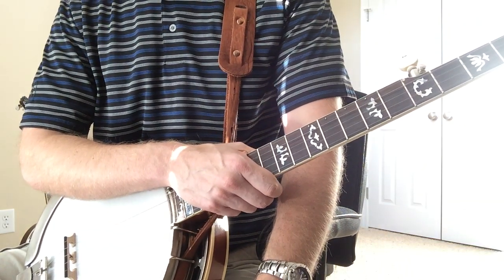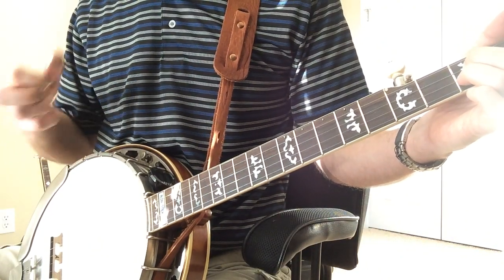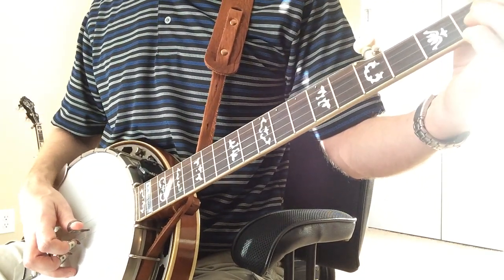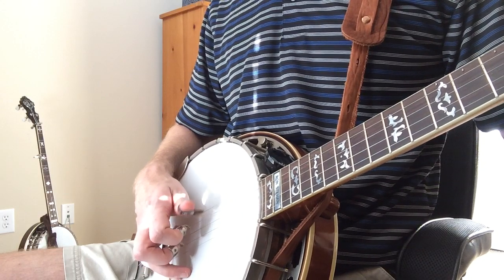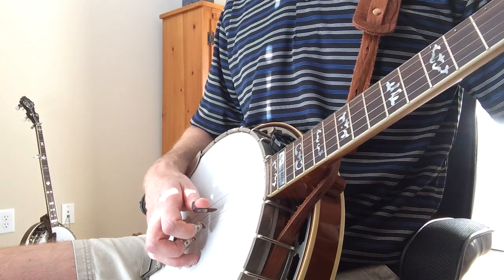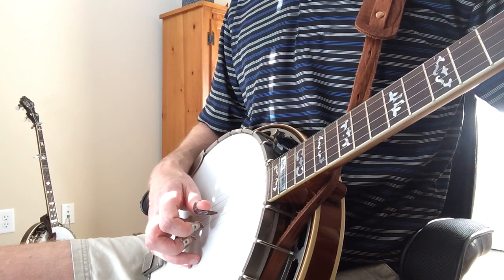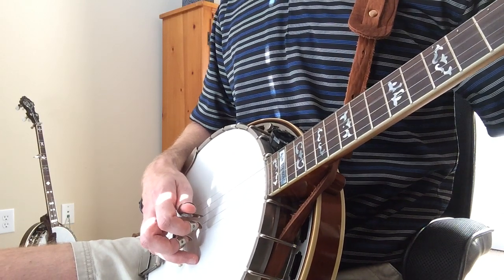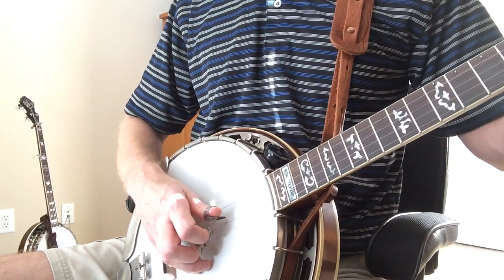Fixed position D7 break for "Reuben"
Here is a neat break for the song "Reuben" that holds a fixed position with the left hand on the D7 and uses a different roll pattern with the right hand.  If you add in some dynamics by starting out quiet and build the volume through the break while emphasizing the first string, it makes for a very effective break.  Hope you enjoy!

By the way, I am in D-tuning F#-D-F#-A-D.